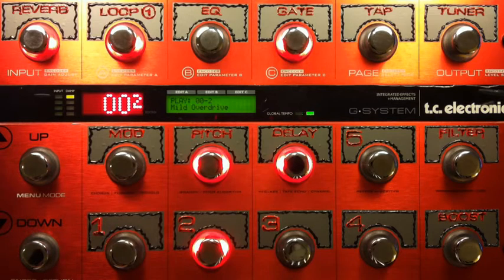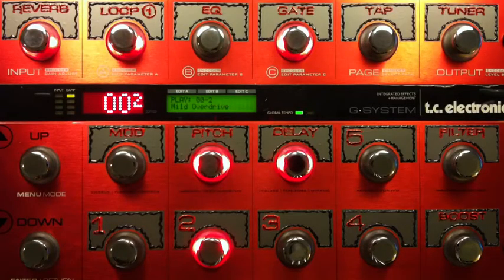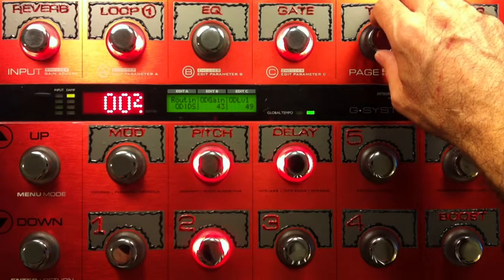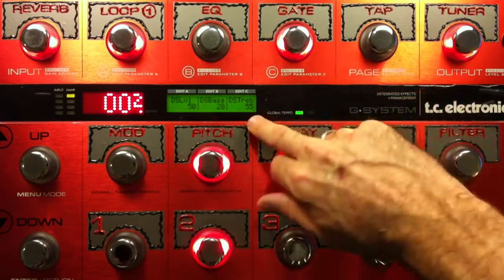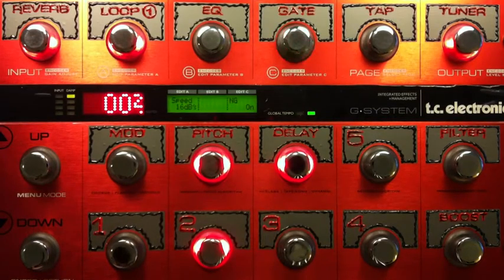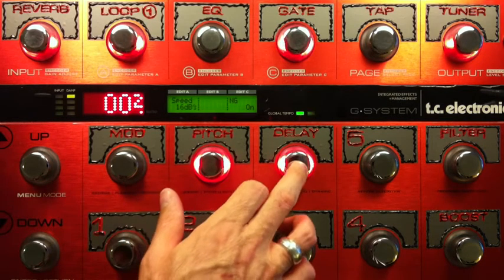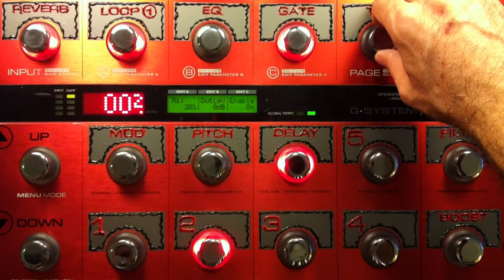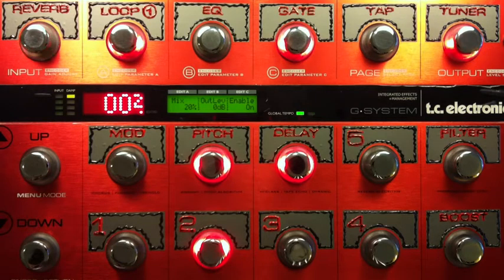Going Mild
gsystemvideos @ gmail . com
One price for everything!
Rock on,
Scott.